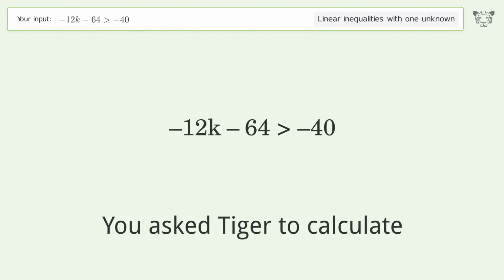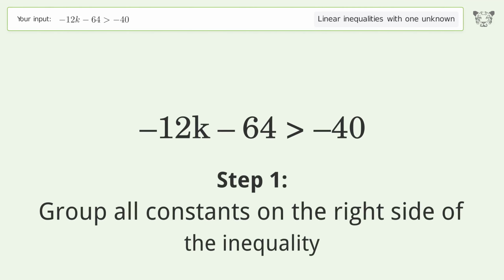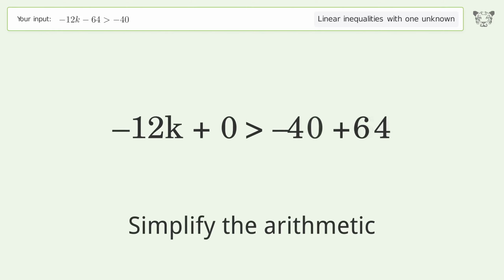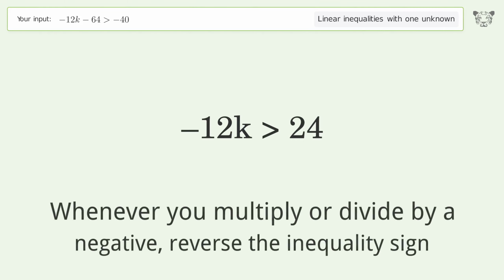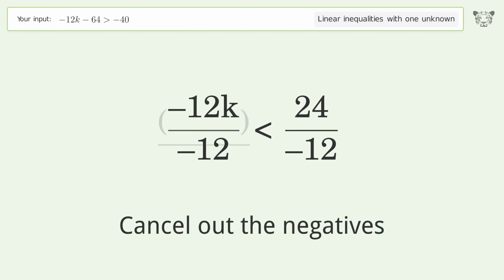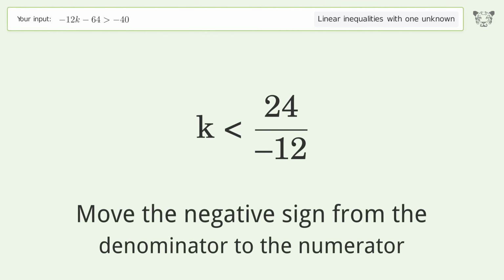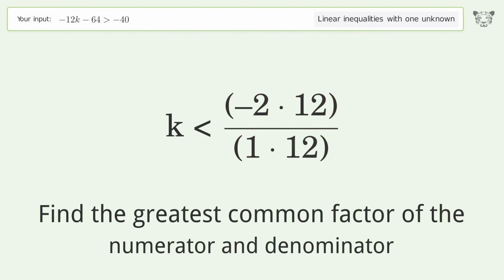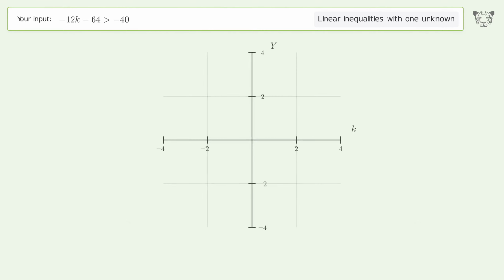Solving Linear Inequalities: -12k-64 is Greater Than -40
Struggling with -12k-64 is Greater Than -40? Watch our step-by-step video on Tiger Algebra to master this linear inequality effortlessly. Also, check out for more tips and tricks